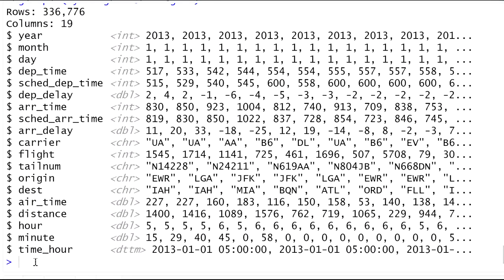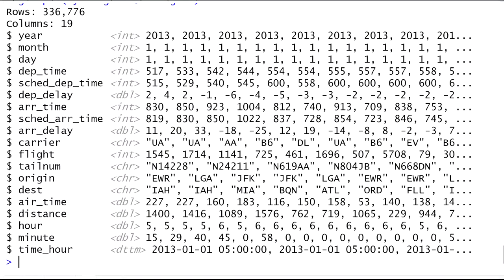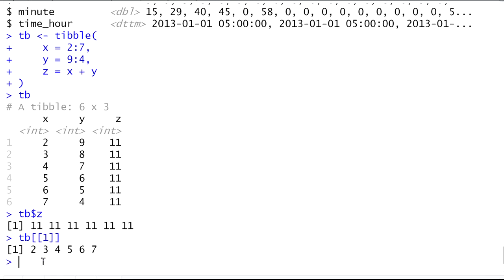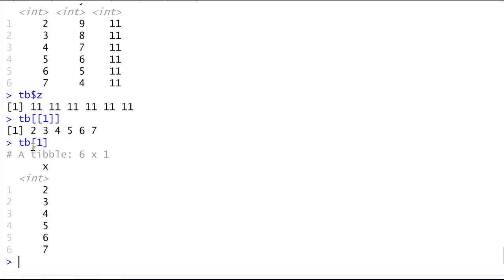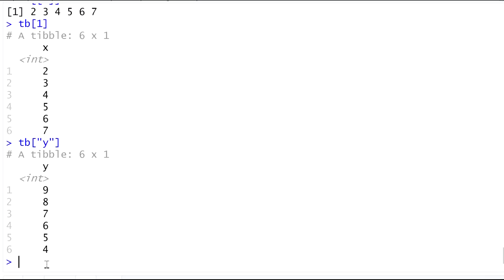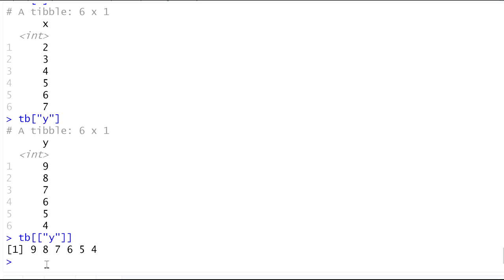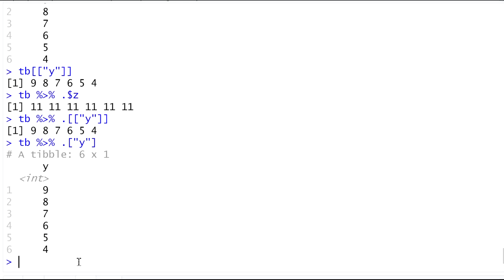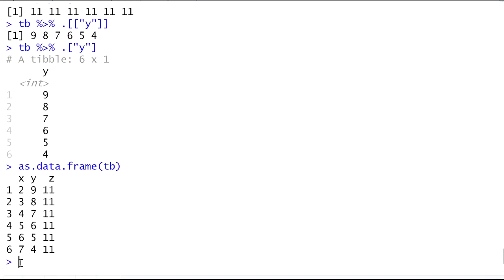Projects, tibbles, readr Video 2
indexing into tibbles